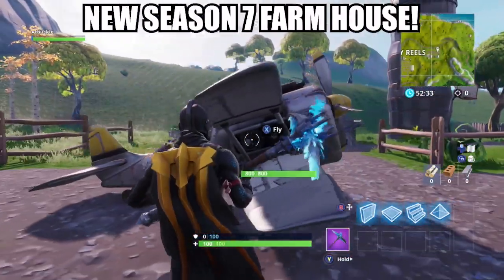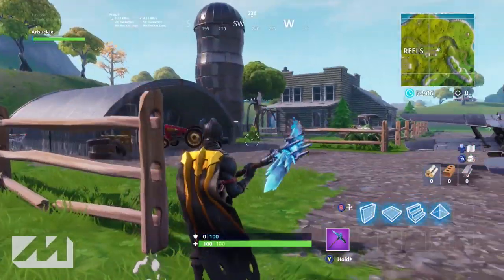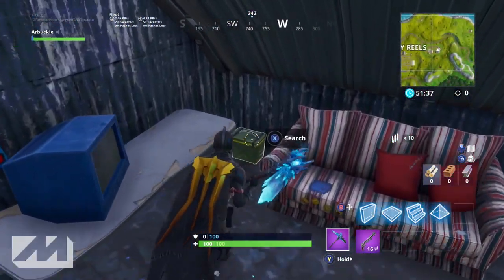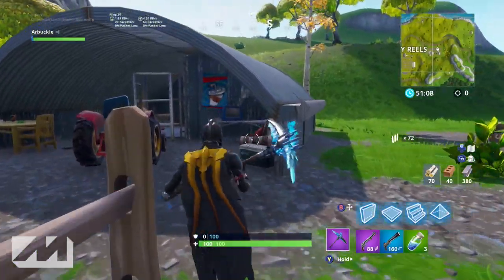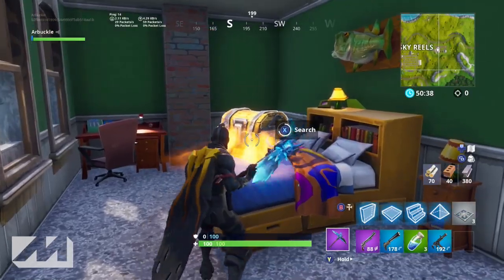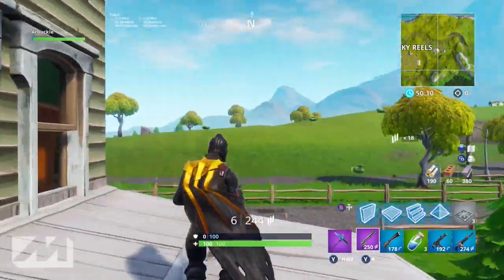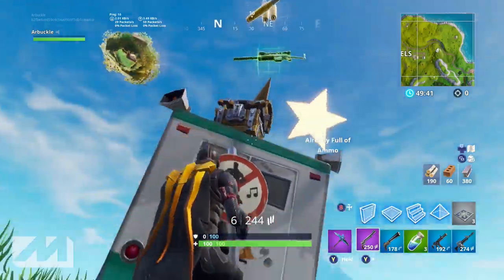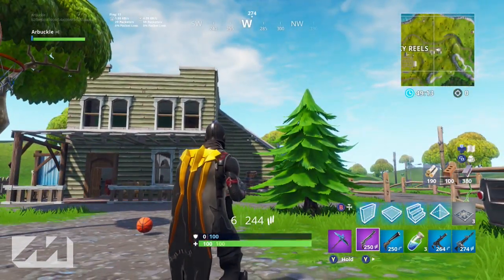NEW FARM HOUSE WITH AIRPLANE! (FORTNITE SEASON 7)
102% 154K/150K

In this Fortnite Video, I Show You Guys The New Farm House With an Airplane in Fortnite Battle Royale.